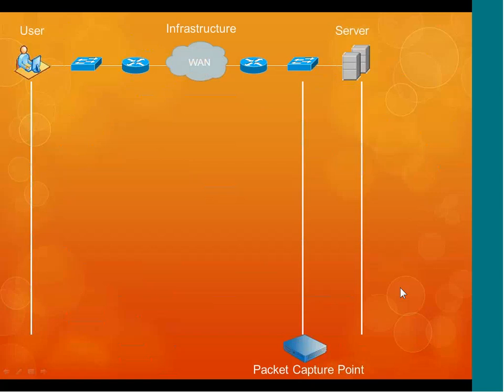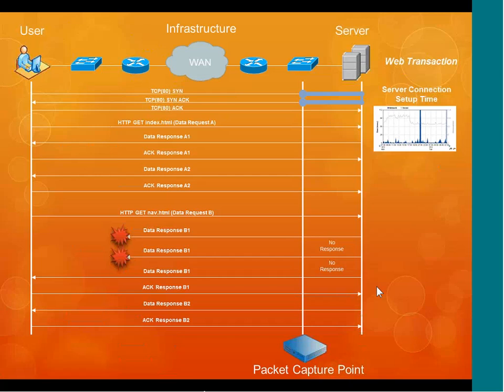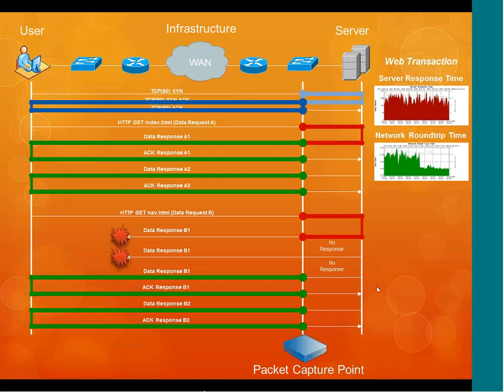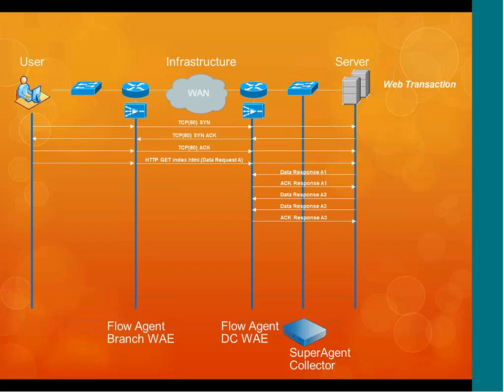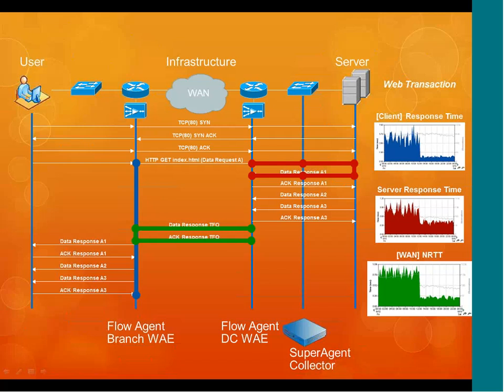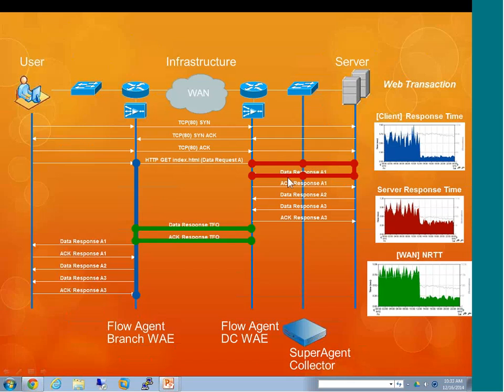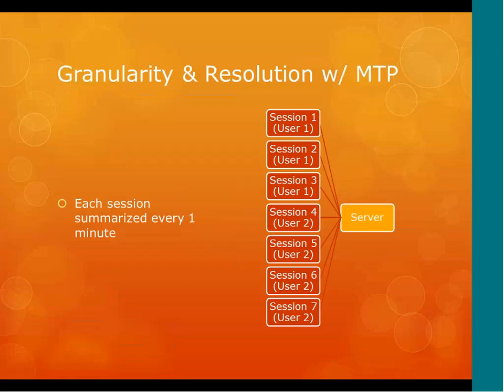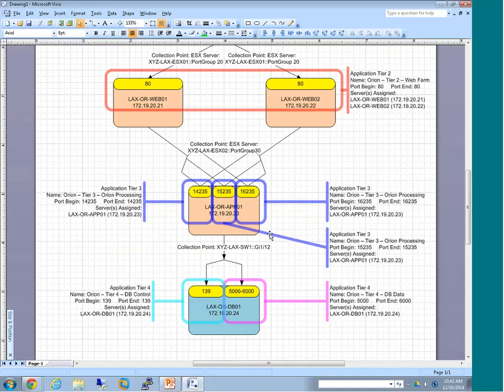December 2014 - IM Community Webcast - Application Delivery Analysis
Webcast replay of the Infrastructure Management Community Webcast held on December 16, 2014.

Topic: Stuart_Weenig, CA Infrastructure Management GUC Communications Officer, will go over a generic example of a TCP transaction and how to analyze the transaction for application performance. He will also go into detail about his Application Flow Diagram template, the collection mechanisms necessary to set up collection and analysis of that generic application. These techniques have become the basis of Stuart's standard practice with respect to monitoring any application for performance. Learn what information to request from whom and why that information is crucial when configuring an application in ADA.